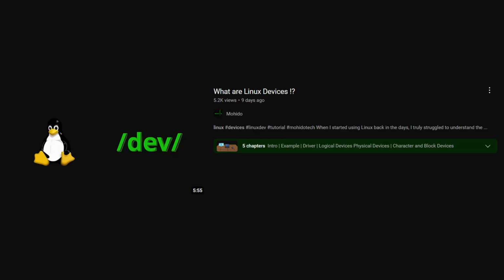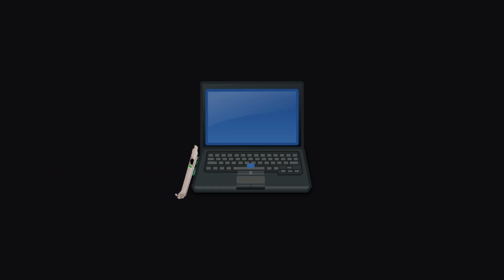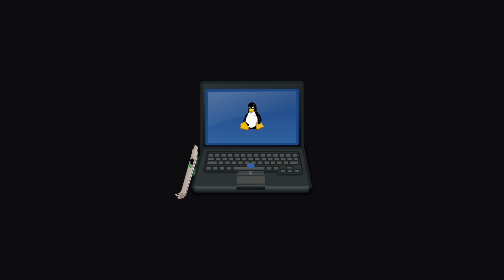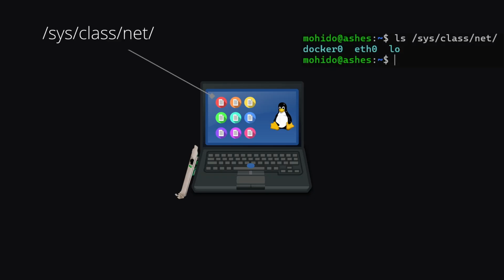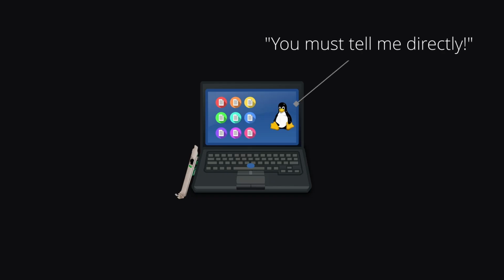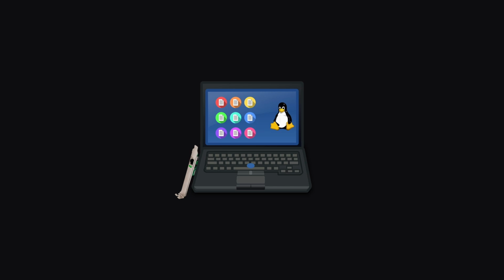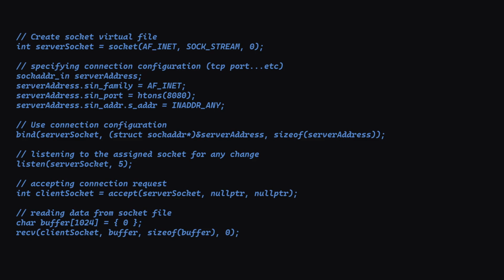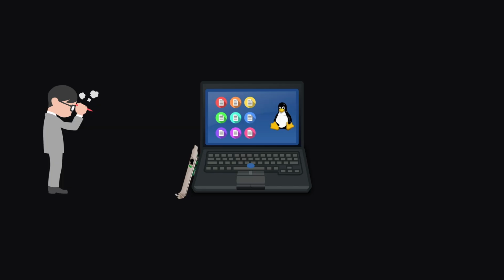How Linux Networking Work ?!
This video goes over how applications use the Linux kernel to be able to access the internet. This is a sequel to a previous video describing Linux Devices. This video is meant to explain the theory behind the `networking` concept in Linux the simplest way possible.